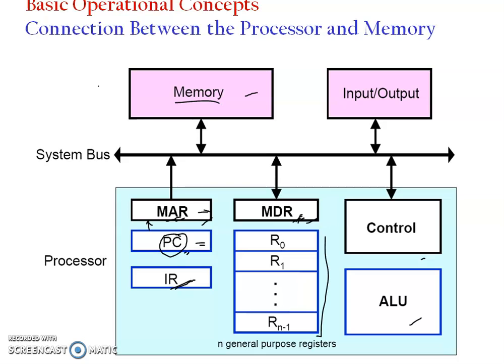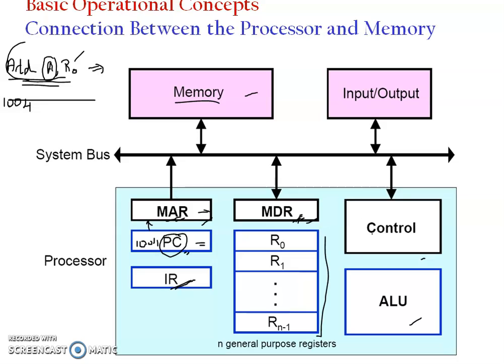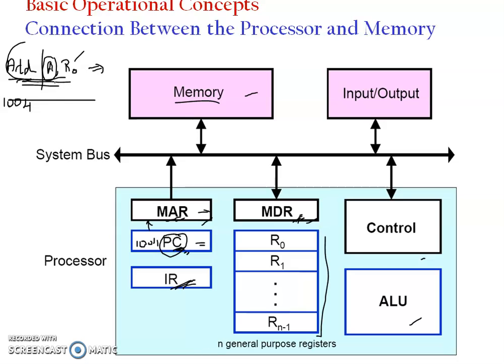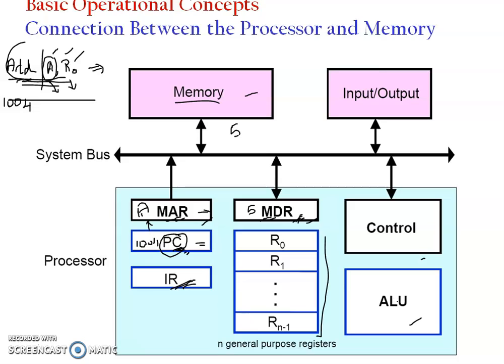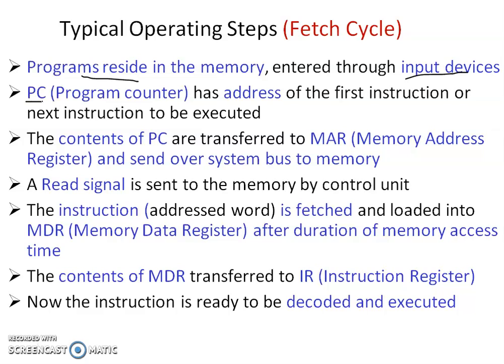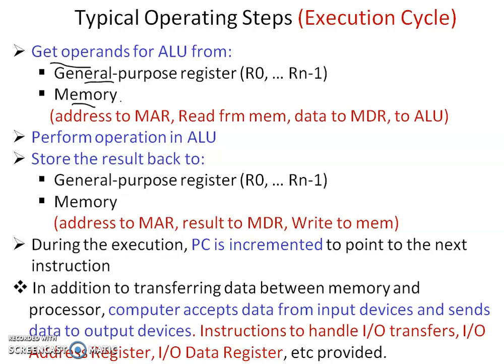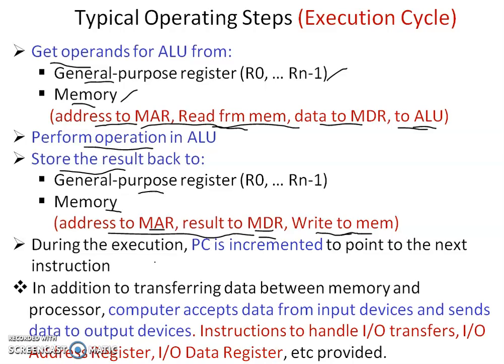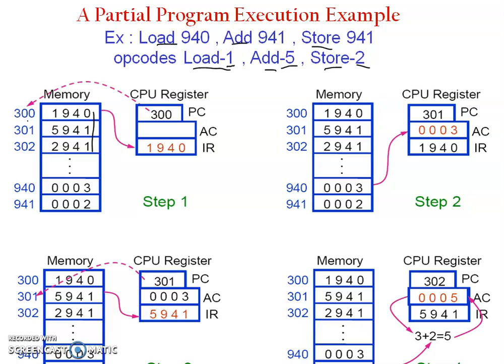Day3 - Operational Concepts (Part 2)